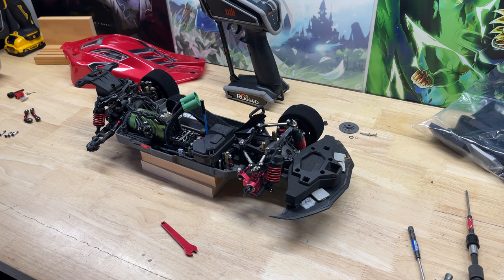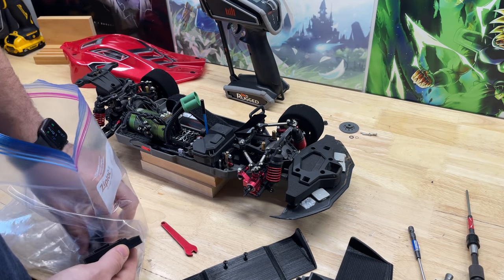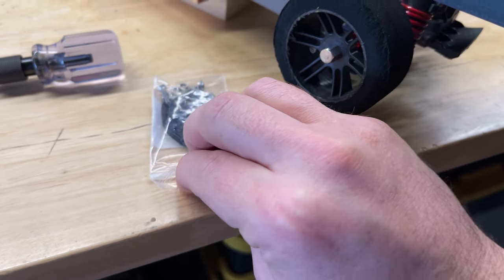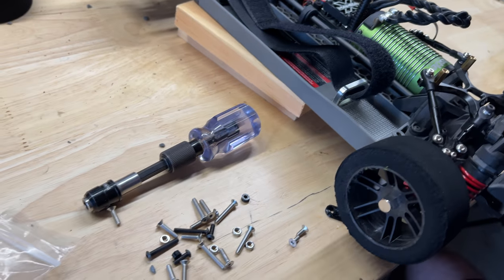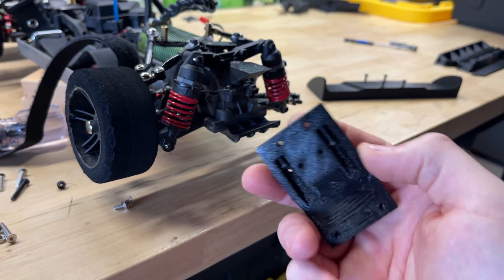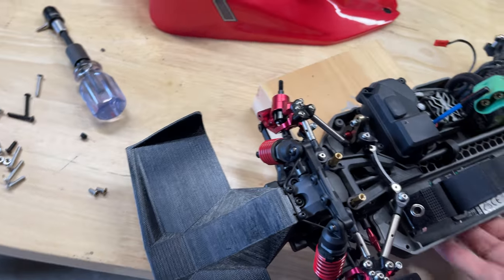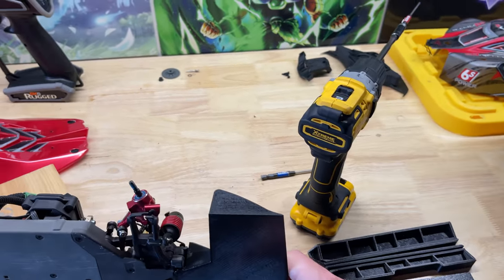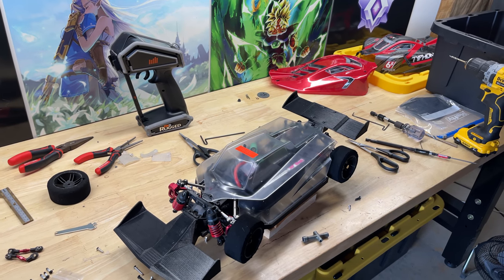Traxxas 4-Tec 3.0 | A.W. Customs Open Wheel Kit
In this video I show you a kit made by Aaron Wilson on Facebook (A.W. Customs) and install it onto the Traxxas 4-Tec 3.0.